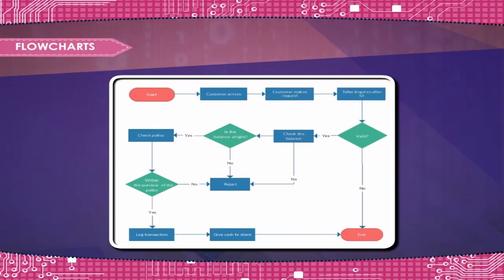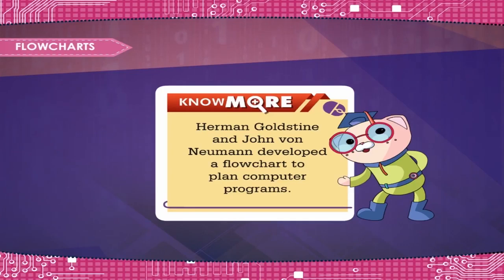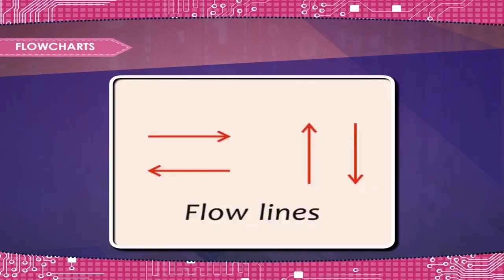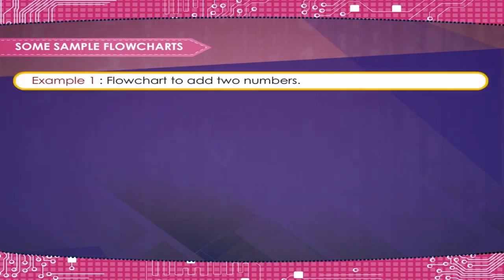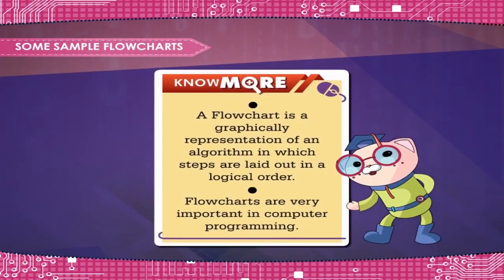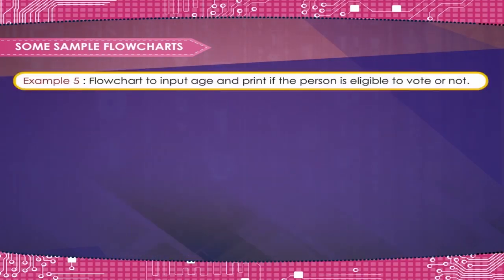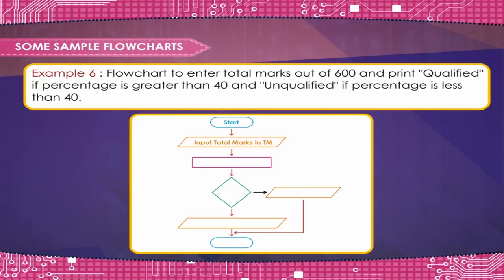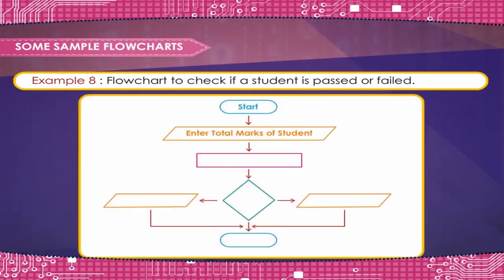Introduction to Flowcharts episode 74